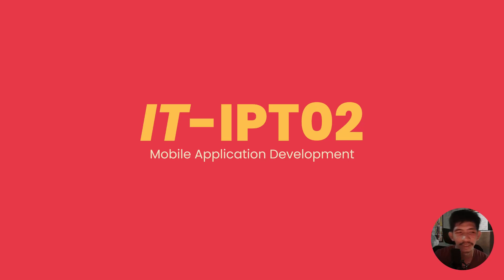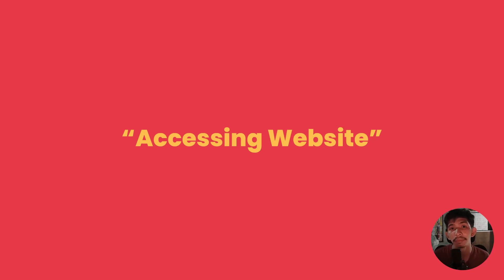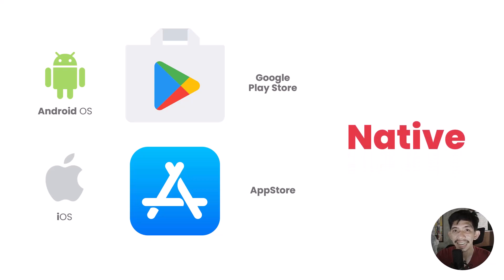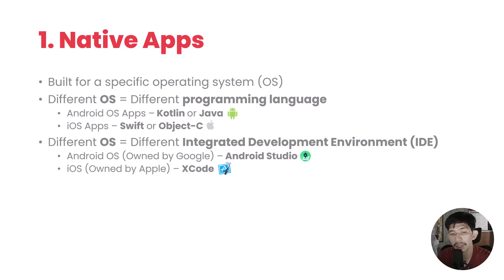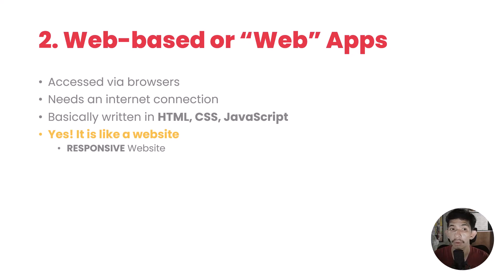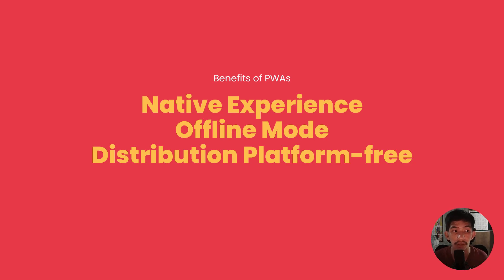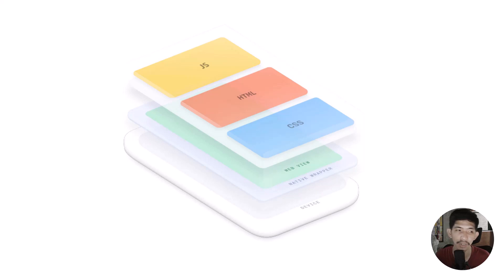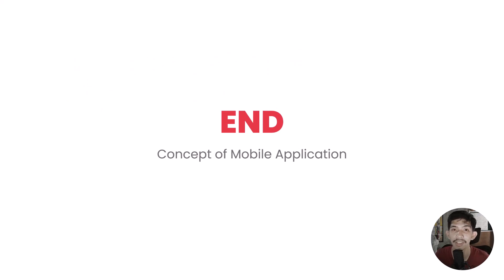Concept of Mobile Application - Demystified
TOPIC
00:24 - What is mobile app?
00:58 - Convenience of using mobile app
03:38 - Mobile app distribution platform
06:19 - Types of mobile apps
06:35 - Types of mobile apps (NATIVE APPS)
09:04 - Types of mobile apps (WEB APPS)
10:40 - Types of mobile apps (PWAs)
12:48 - Types of mobile apps (HYBRID APPS)
14:28 - Benefits (HYBRID APPS)
15:48 - Drawbacks (HYBRID APPS)